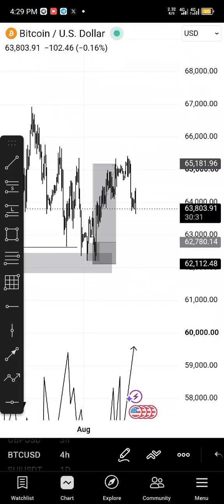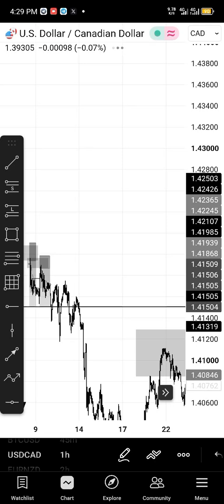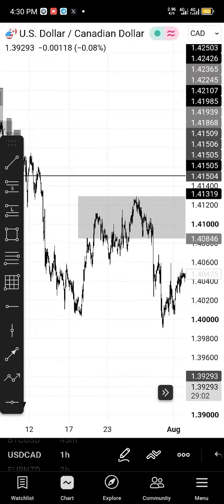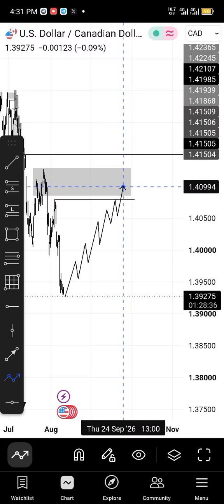RE ENTRIES THE BEST FOREX STRATEGY